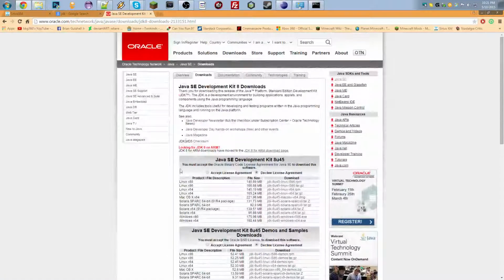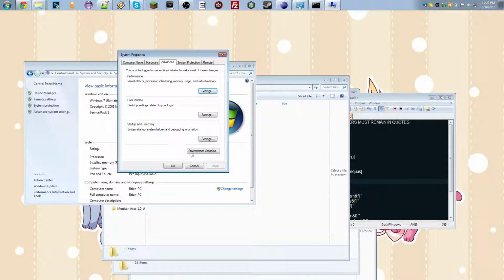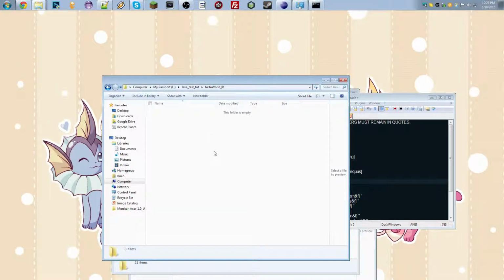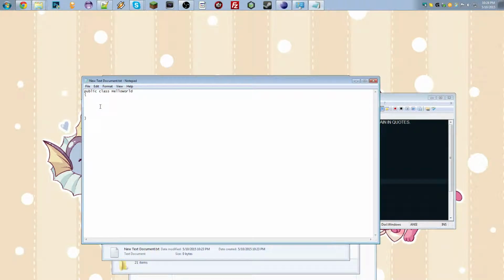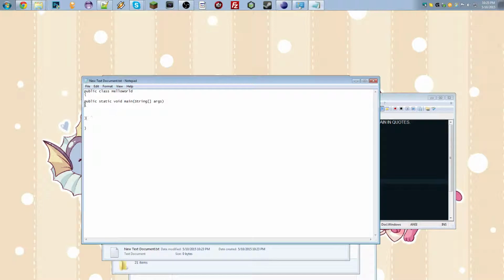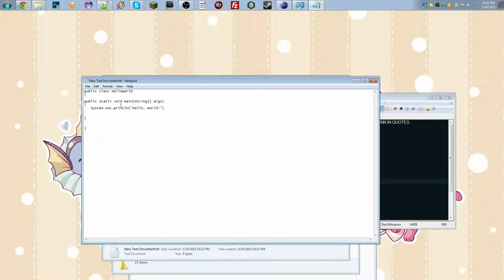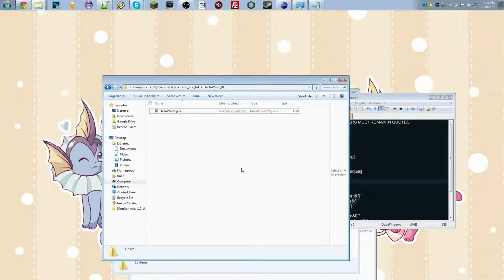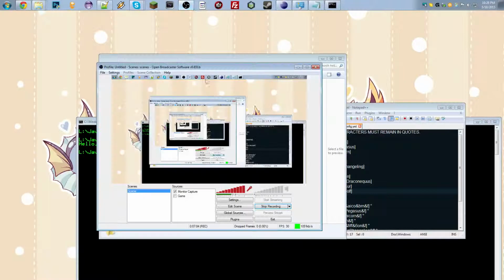Java_basics_01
lesson 1